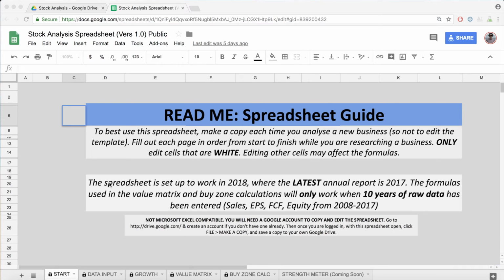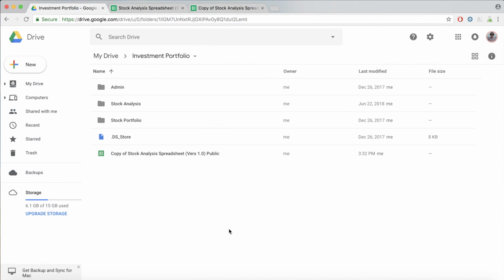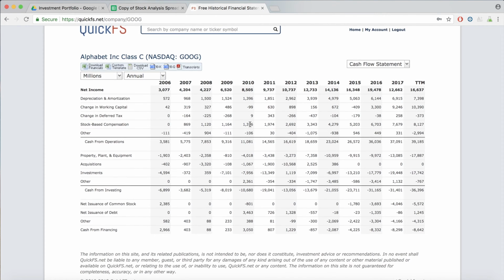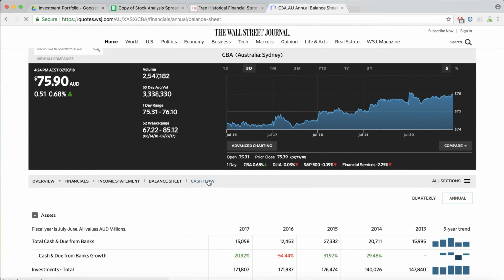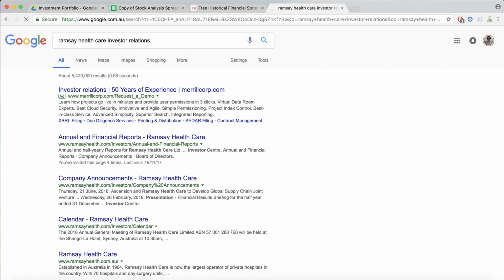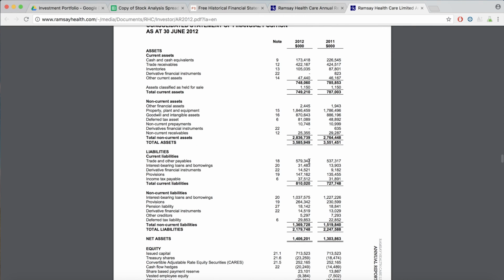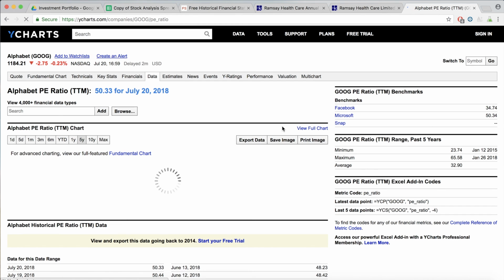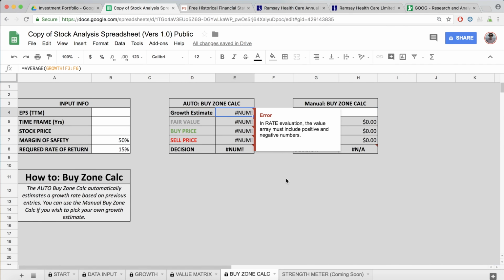Analysis Spreadsheet Q&A (Where to find the data, how to edit,...)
In this video I go through how to edit the spreadsheet if you are having trouble as well as what websites I use to find the data required to fill out the spreadsheet.